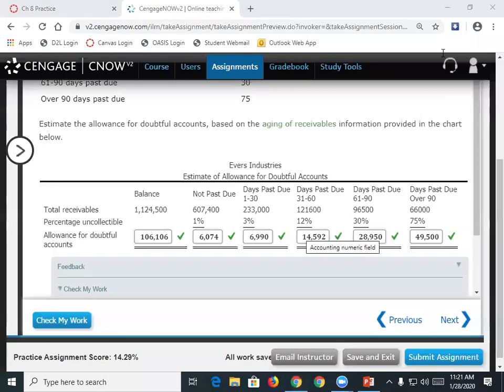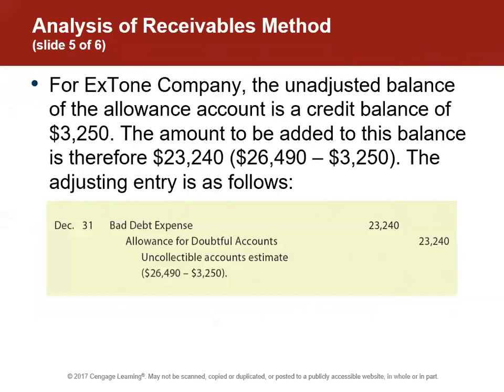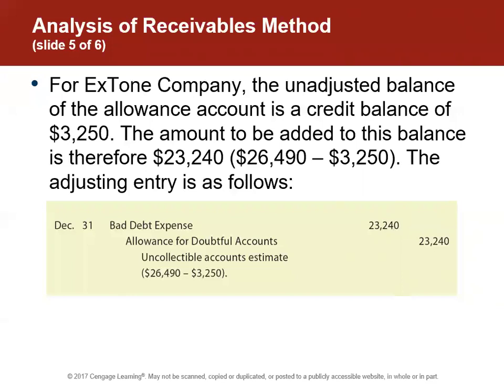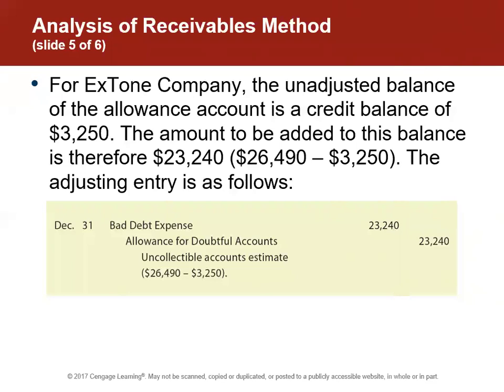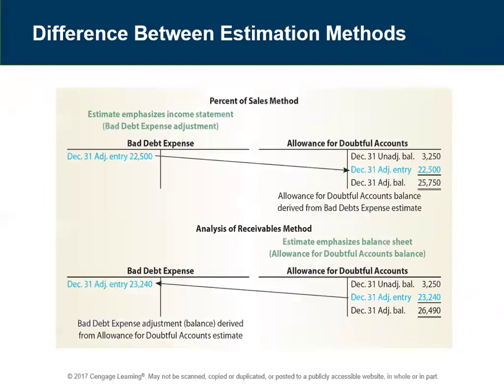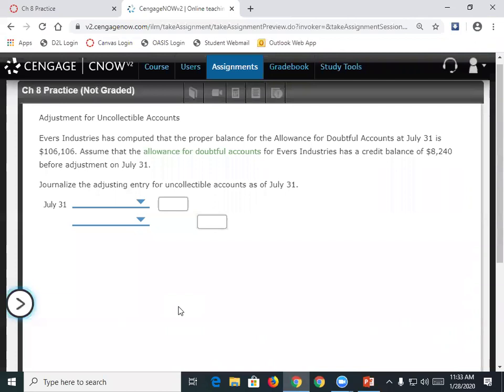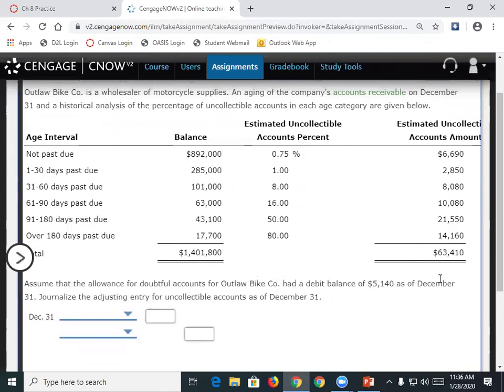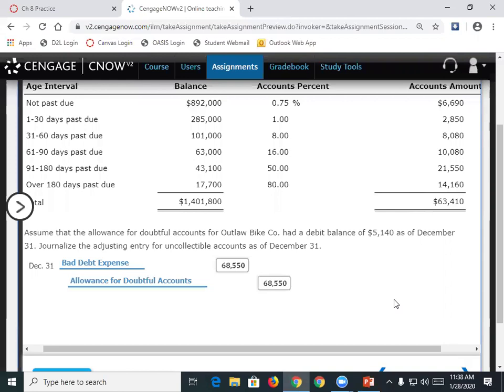Financial - Ch 8 - Receivables method and Allowance for DA